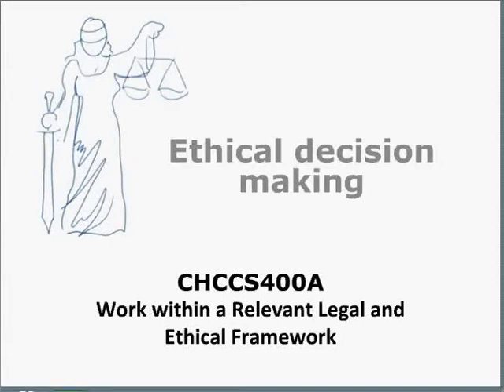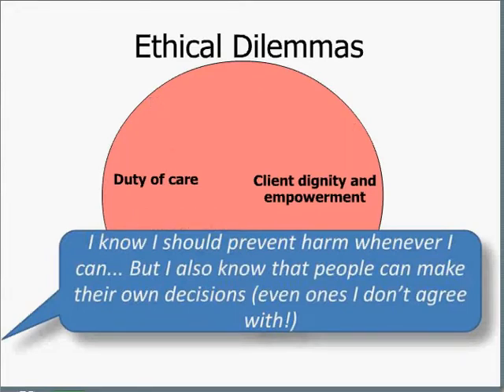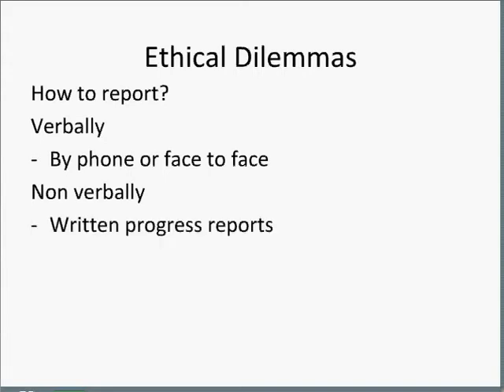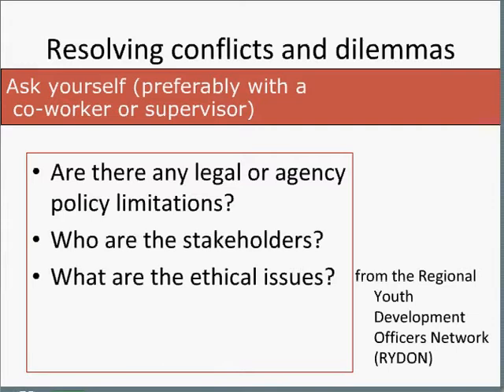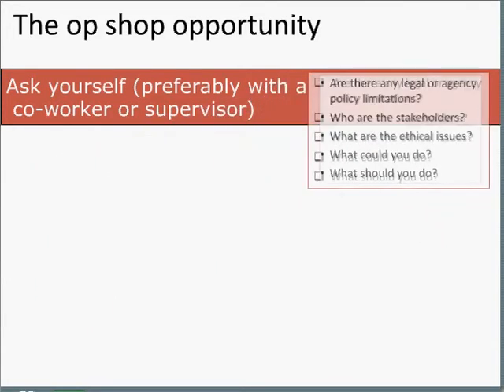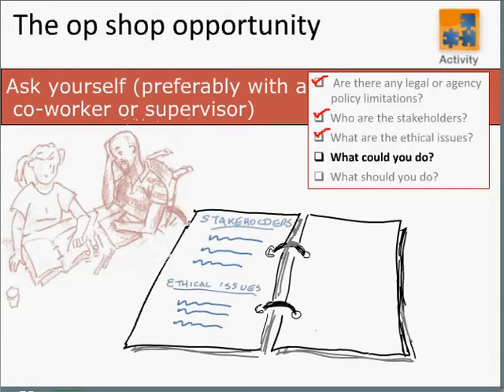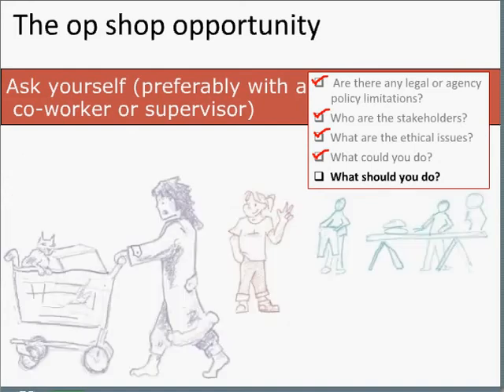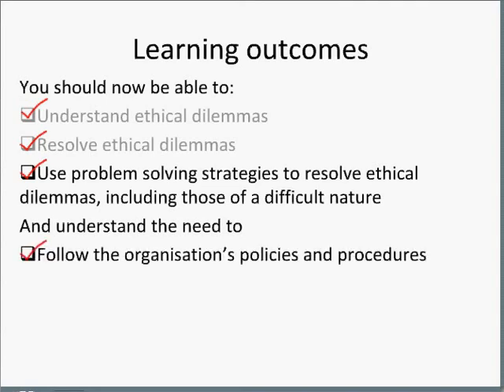CHCLEG001 s05 Ethical decision making process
Designed for Australian (NSW) Community Services students, to give an overview of industry codes of ethics and ethical decision making.